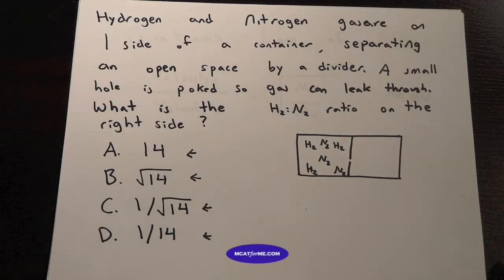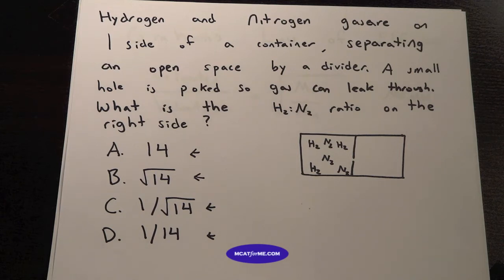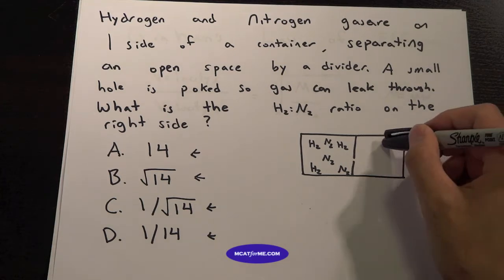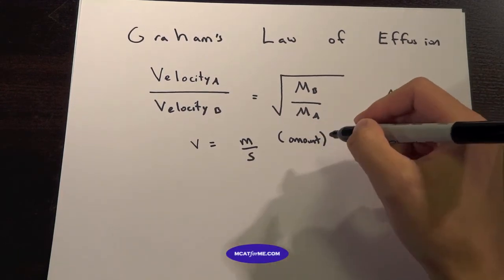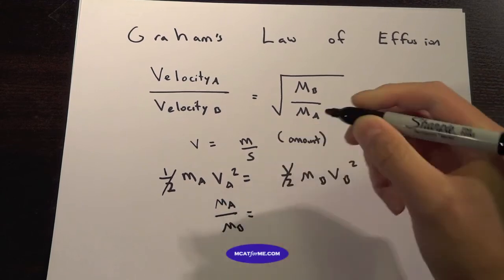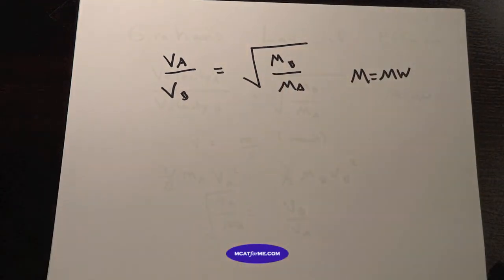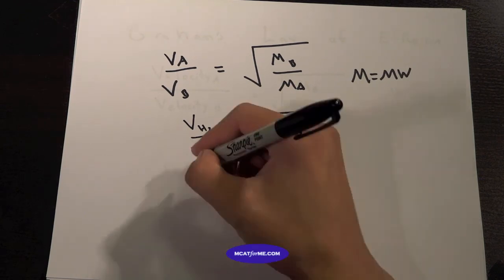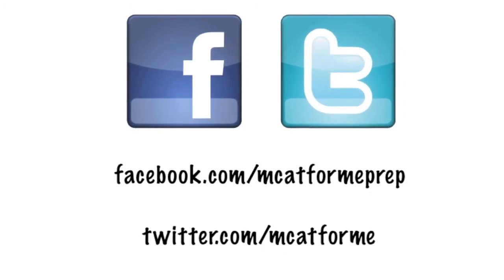MCAT Question of the Day 11 Chemistry Graham's Law of Effusion